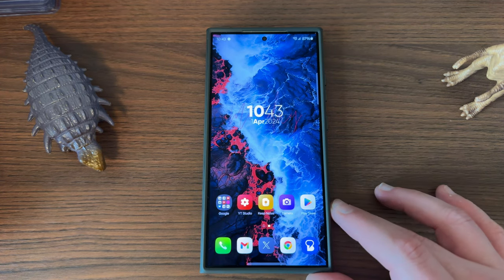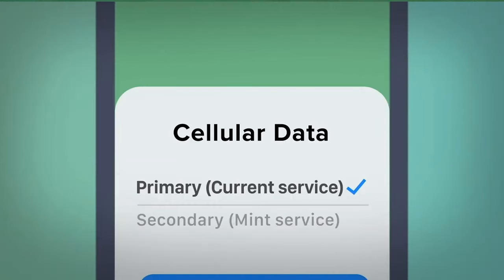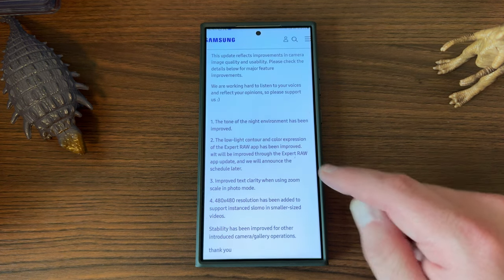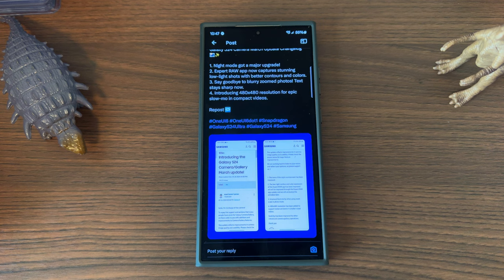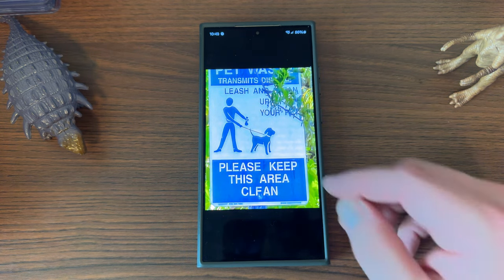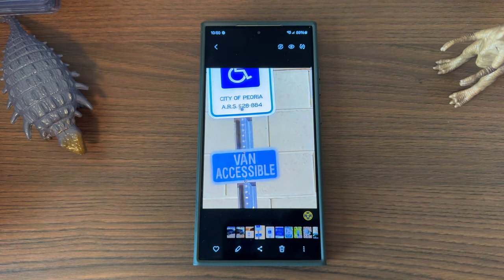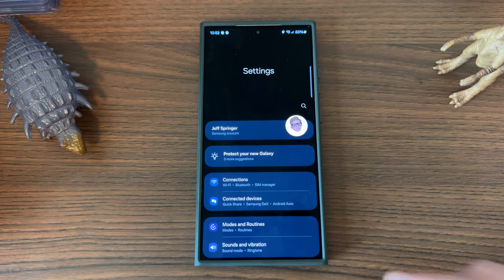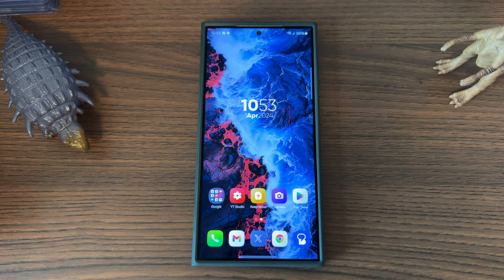Galaxy S24 Ultra April 2024 Update After the Hype - Battery Life much worse and more bugs?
Go to our partner to get premium wireless for as low as $15 a month. New activation and upfront payment of $45 for 3 mo. service required.